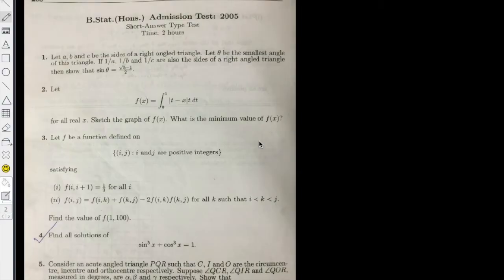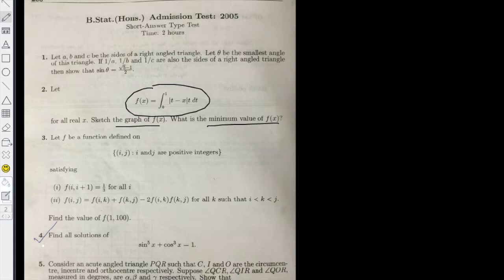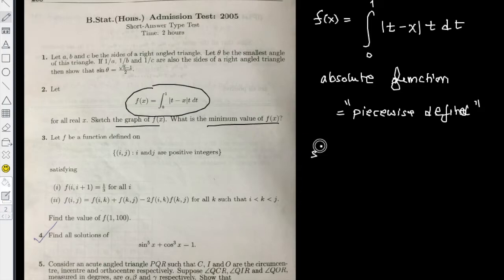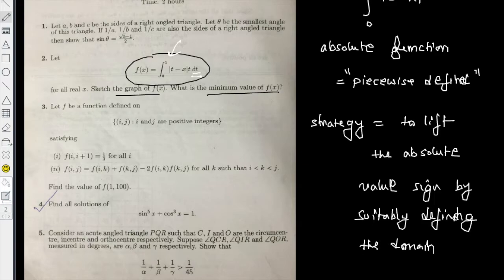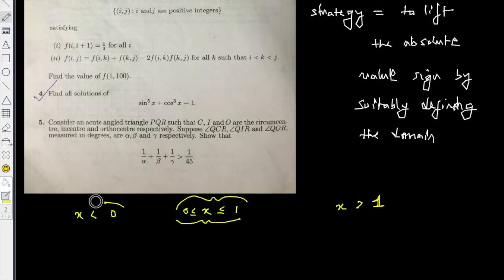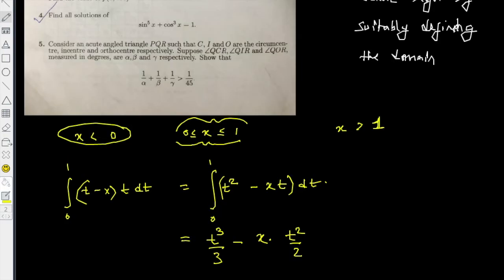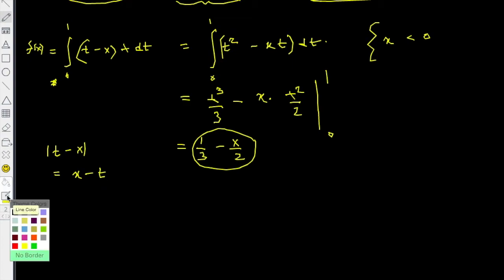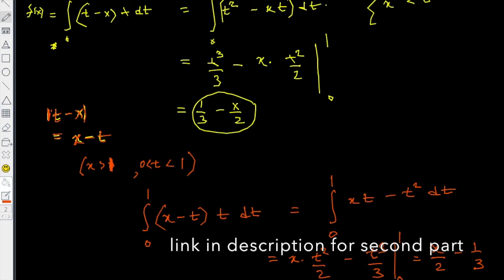Graphing an Integral (B Stat 2005 Problem 2 Part 1)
Let's discuss the 2nd problem of B.Stat 2005 related to Graphing an Integral.

Happy learning!